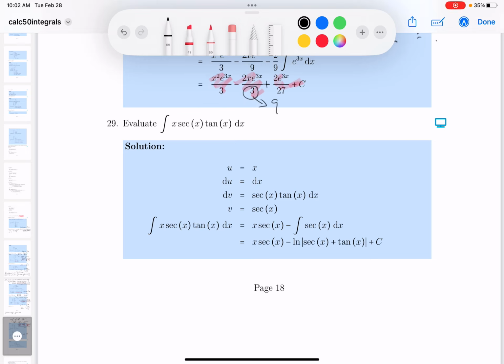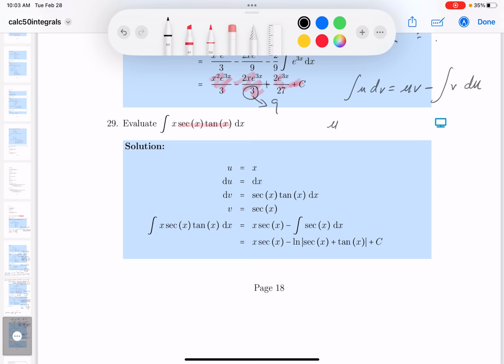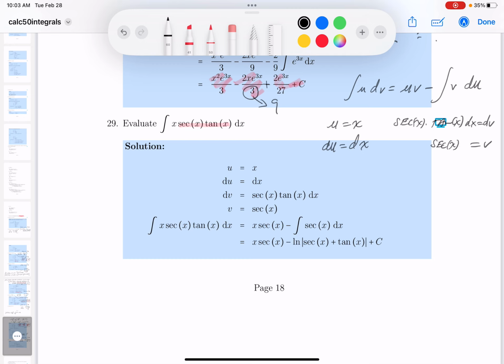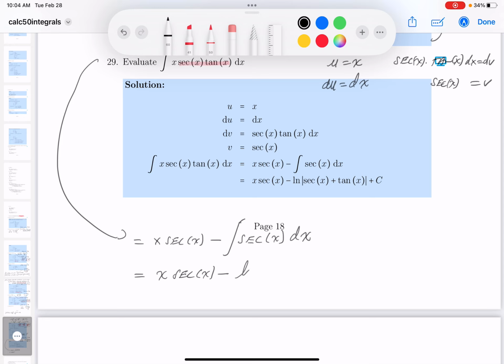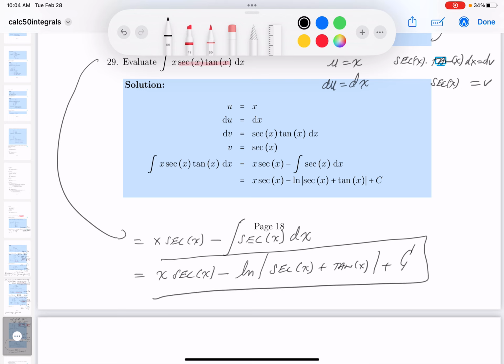mth 122 BPRB 29